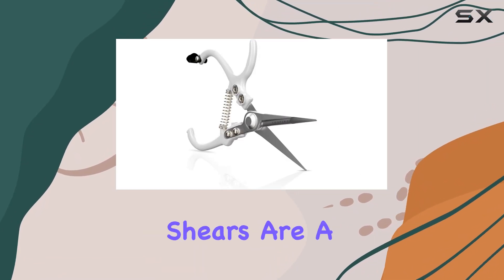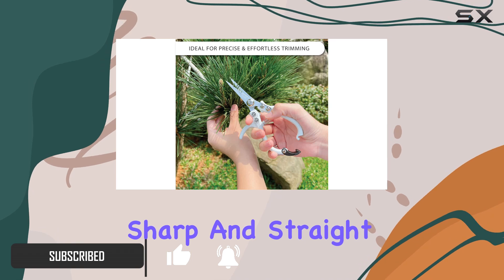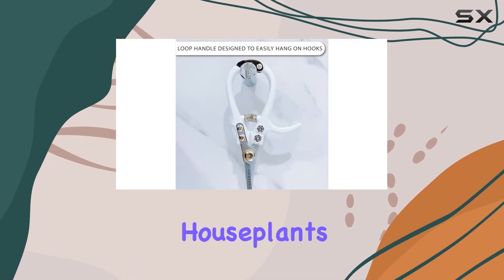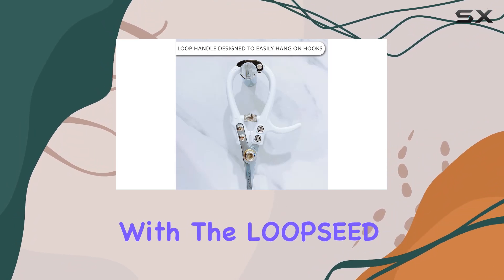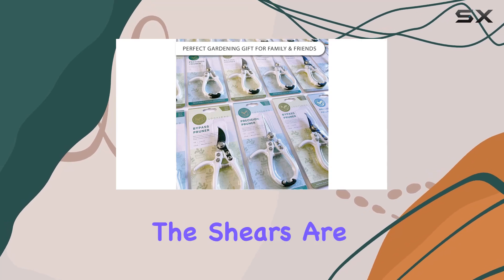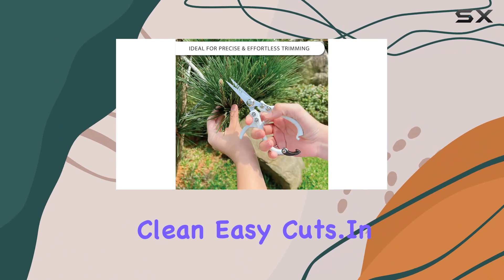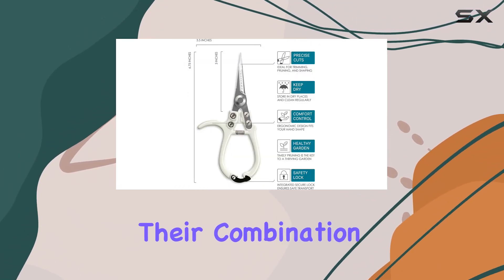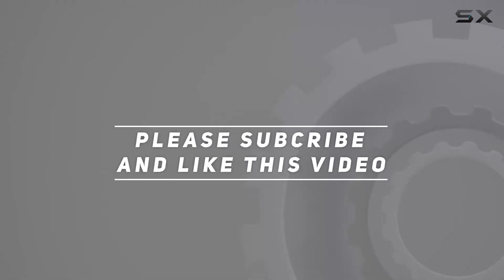LOOPSEED Precision Pruning Shears – The Best Garden Trimming Tool for Clean Cuts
0:00 Intro
0:06 Review

Things that we mentioned in this video:
Plant Pruning Shears Garden : B08SLW6NXN